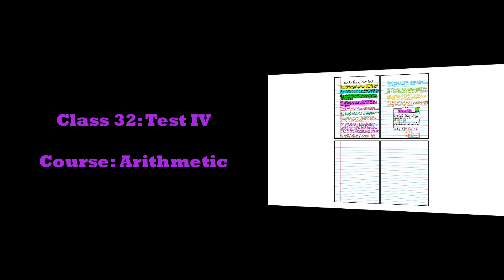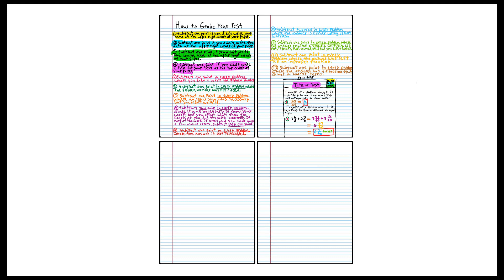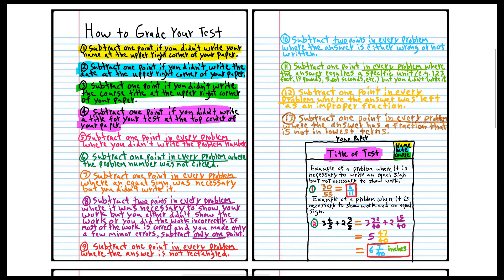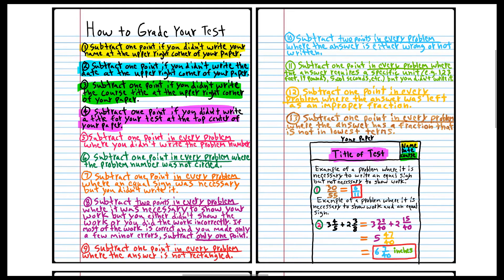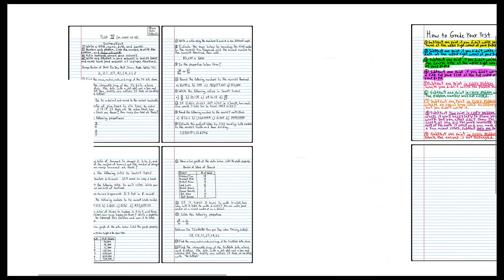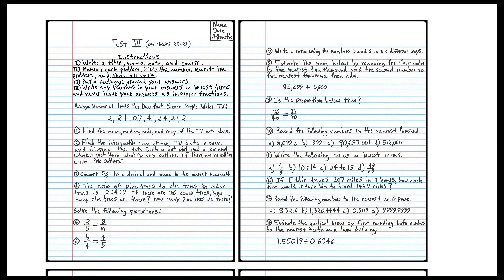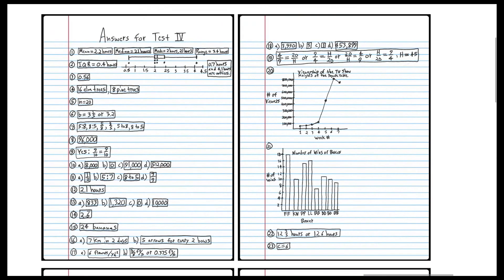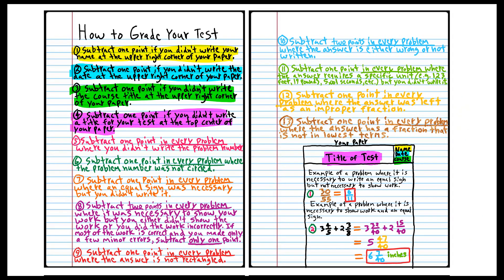Arithmetic Course--Class 32: Test IV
Class 32 of my arithmetic course.